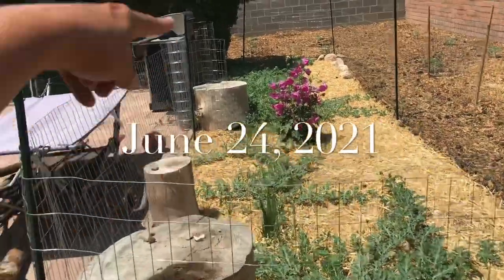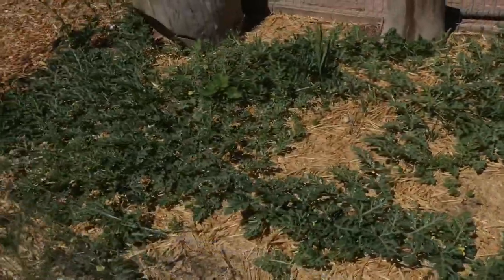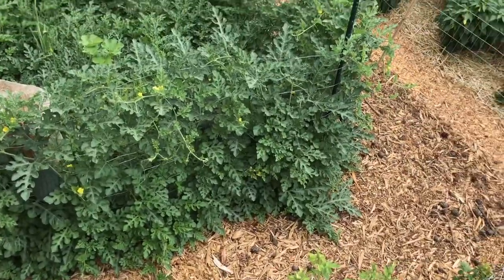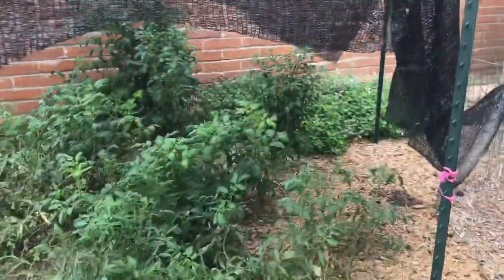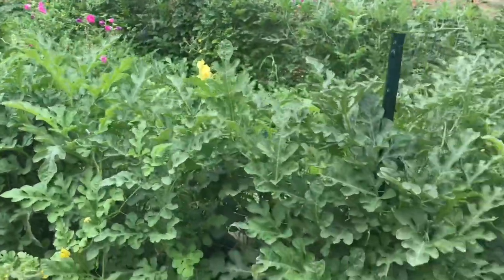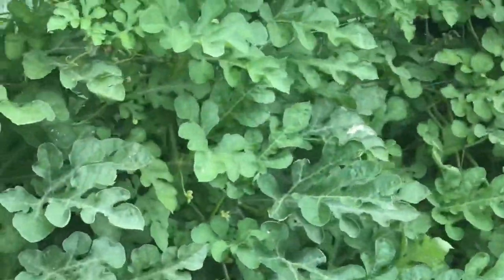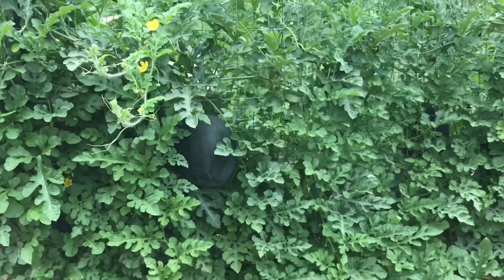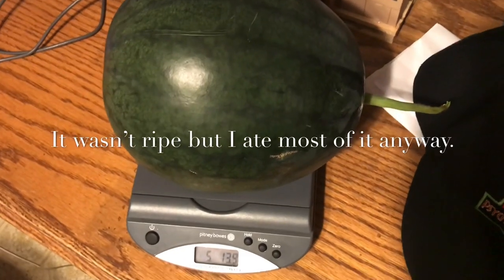Growing Enormous Sugar Baby Watermelon Vines In Tucson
This video chronicles my Tucson melon patch from new transplants to the heavy producing vines they are now. The first 5:20 of the video is a collection of short clips taken over a few weeks. After that I talk about how I prepped the beds and what I did to grow these monsters.